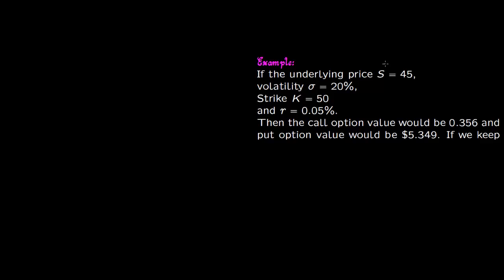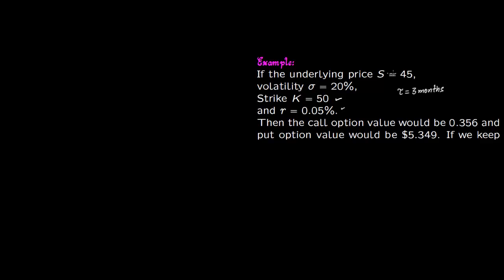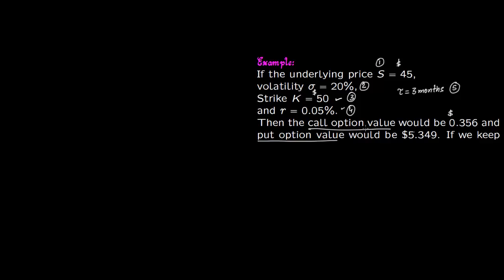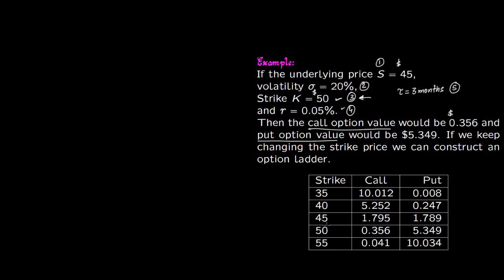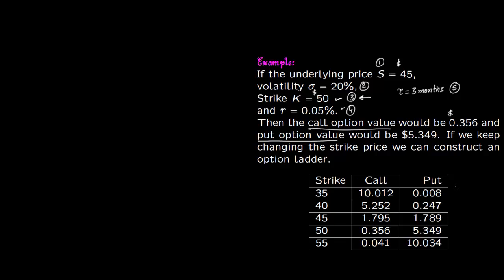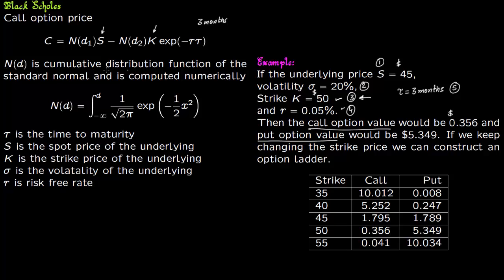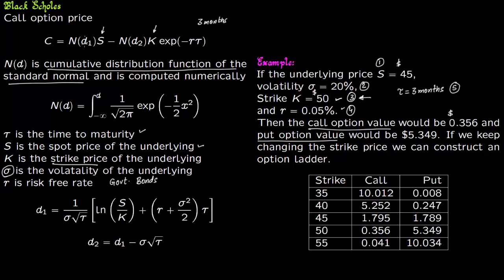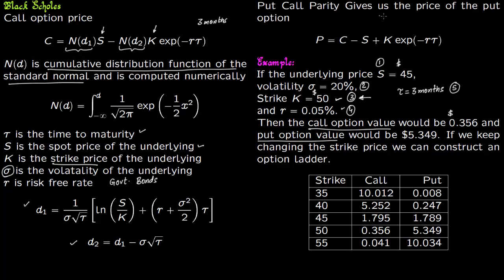Opt1 3 1 Black Scholes Pricing for Put and Call options